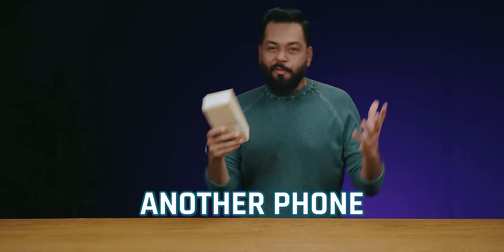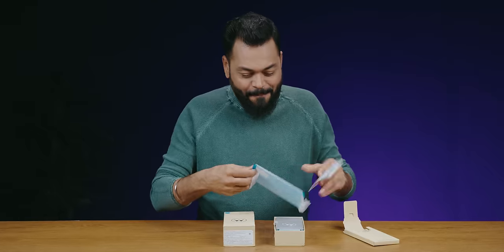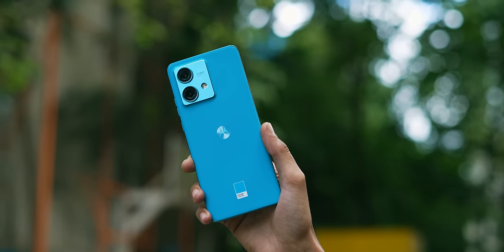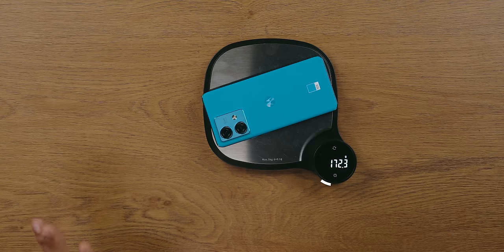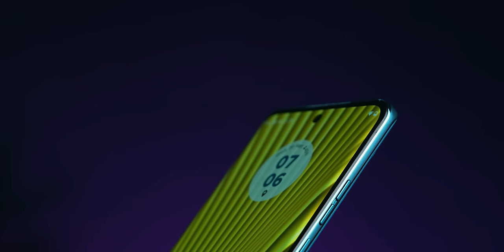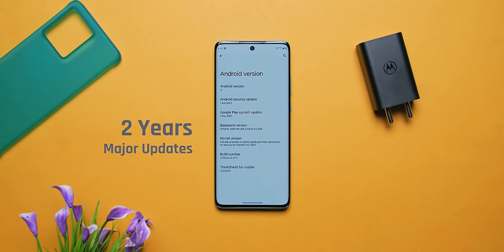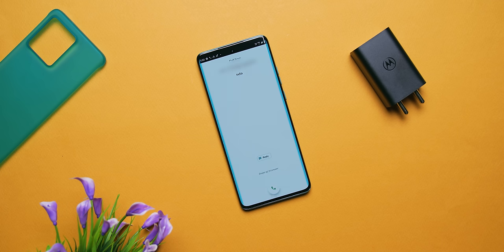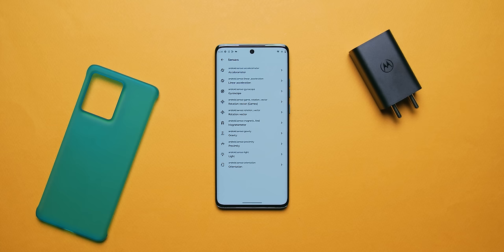motorola edge 40 Neo 5G Unboxing And First Impressions⚡144Hz Curved pOLED, IP68 @Rs.20,999*!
Doston aaj ke video me hum unbox kar rahe hain moto edge 40 Neo 5G iss all new under Rs.25,000 smartphone ko. Ye Phone aaya hain PANTONE Colors vegan leather back, 12GB/256GB variant aur 50MP OIS Camera ke sath To aap ye video ant tak dekhiye aur video ko like and share karna na bhoole.

For 8GB+128GB variant,
Launch Price: INR 23,999
Special Festive Launch Price: Rs 20,999

For 12GB+256GB variant,
Launch Price: INR 25,999
Special Festive Launch Price: Rs 22,999

Affordability Offer details:
Upto Rs. 1000 Exchange offer or Bank discount as applicable from Flipkart offers.  Effective Festive pricing becomes Rs 19,999 (for 8+128) and Rs21,999 (for 12+256)
No Cost EMI offer upto 6Months starting at 3500/ per month (for 8GB variant) on leading banks

Video Highlights
00:00 Introduction
00:47 moto edge 40 Neo Unboxing
02:07 moto edge 40 Neo Design
03:03 moto edge 40 Neo Build Quality
03:47 moto edge 40 Neo Ports & Buttons
04:09 moto edge 40 Neo Display
05:03 moto edge 40 Neo Specifications
05:29 moto edge 40 Neo Performance
05:49 moto edge 40 Neo OS UI
06:42 moto edge 40 Neo Multimedia
08:29 moto edge 40 Neo Sensors
08:37 moto edge 40 Neo Camera
10:37 moto edge 40 Neo Price